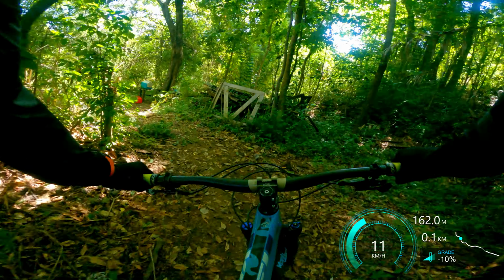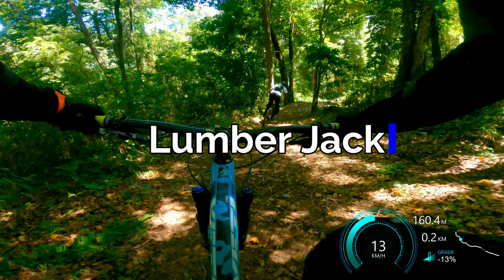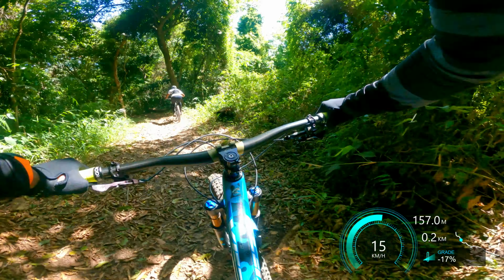Skilled Riders Required.. 🤙🏽 | Green Beret, Lumber Jack, Lumber Lane | Chaguaramas Trail Network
Green Beret, Lumber Jack and Lumber Lane are awesome trails for adrenaline junkies who love steep, fast, technical trails. From Green Beret to the end of Lumber Jack you lose 143 meters of elevation in only 0.8 KM! The trail builders are building some gap jumps and breath taking drops which will take this trail to the next level!

Chapters
0:00 Intro
0:35 Green Beret
1:30 Lumber Jack
3:34 Lumber Lane